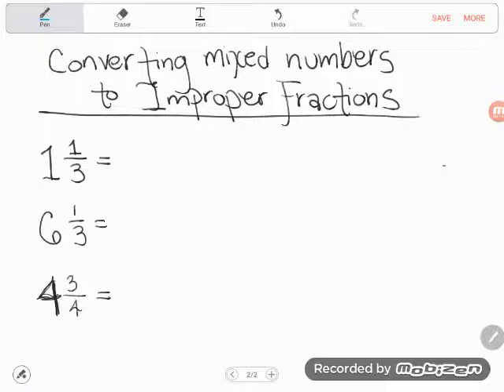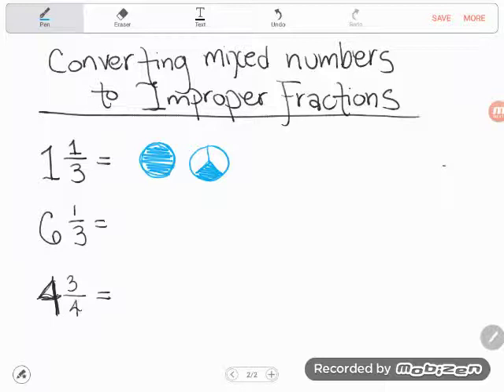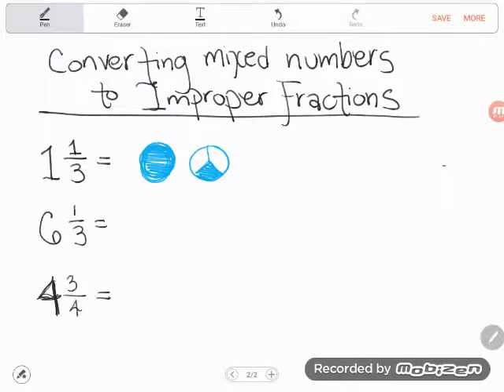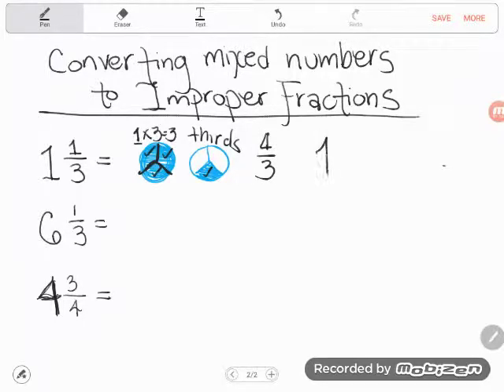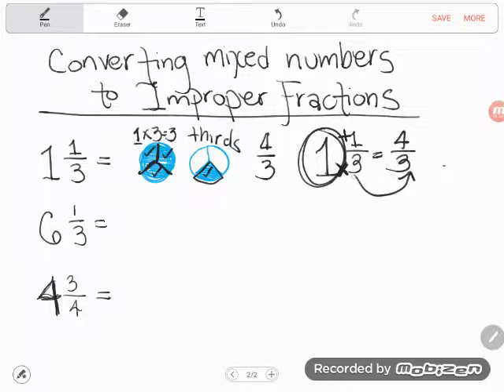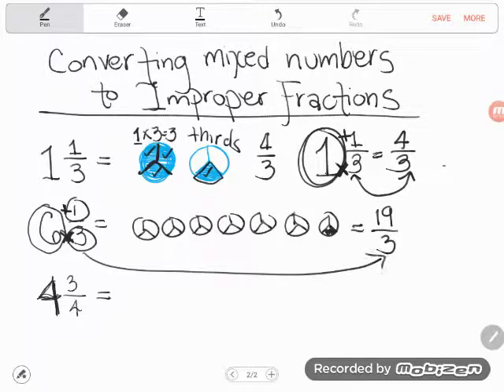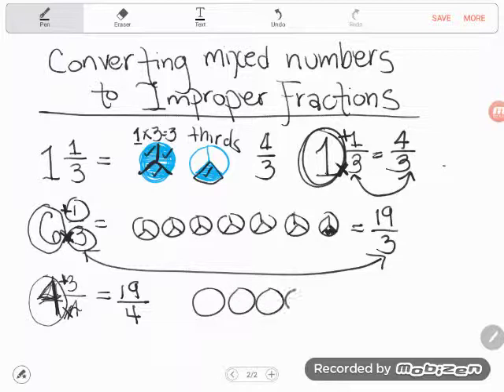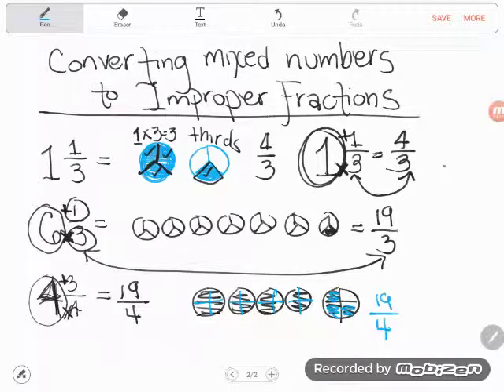Math Basics: Converting Mixed Numbers to Improper Fractions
Follow along as Kate demonstrates how to convert from mixed numbers to improper fractions with a visual representation.